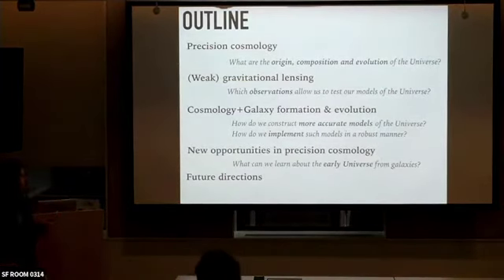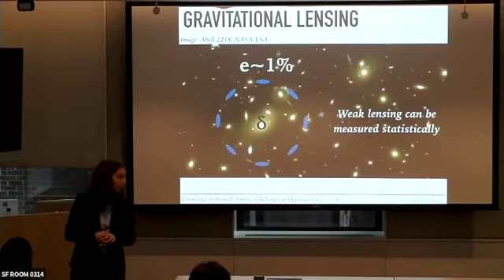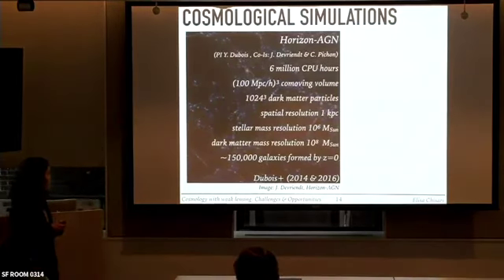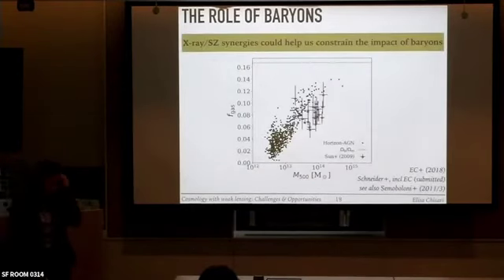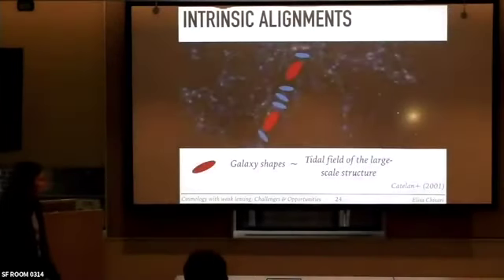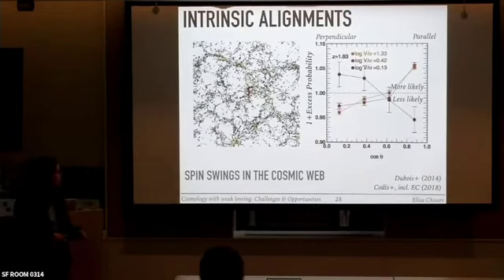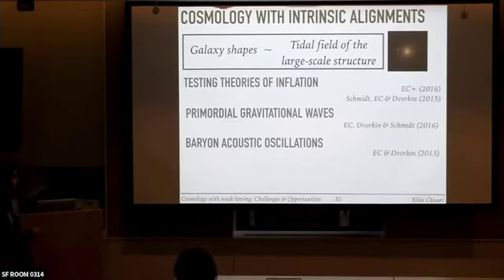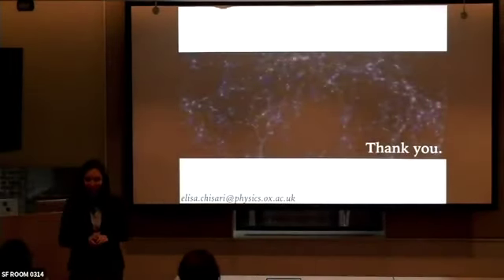Cosmology with weak gravitational lensing - Elisa Chisari